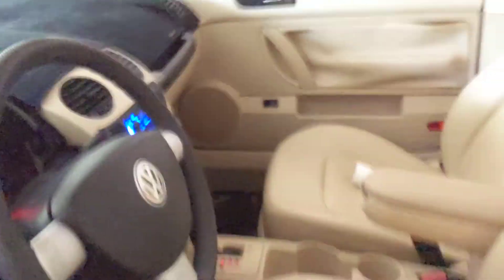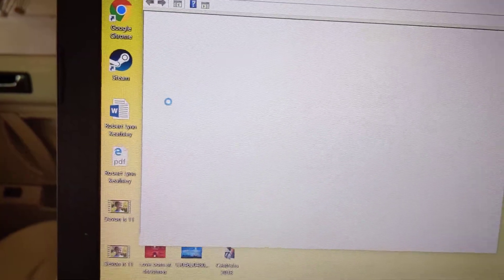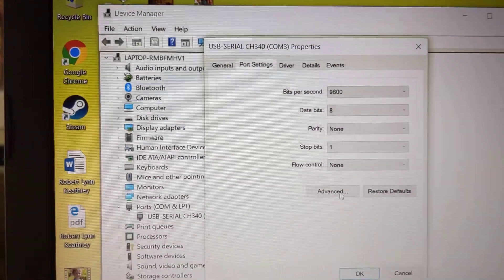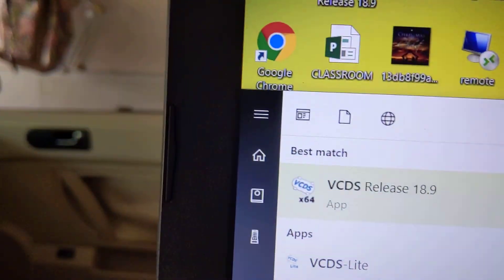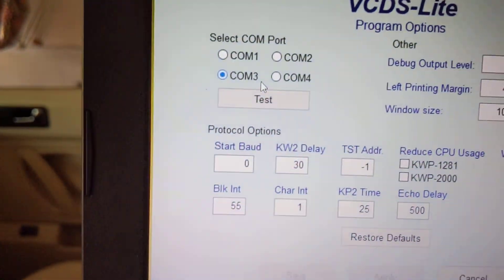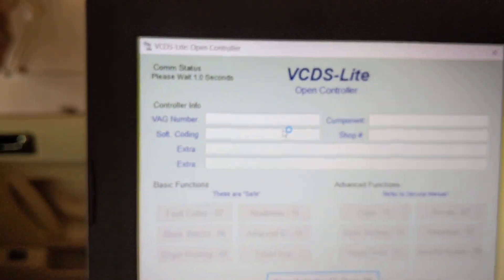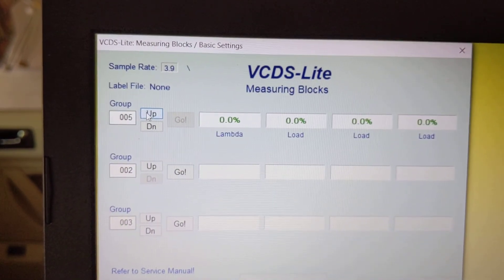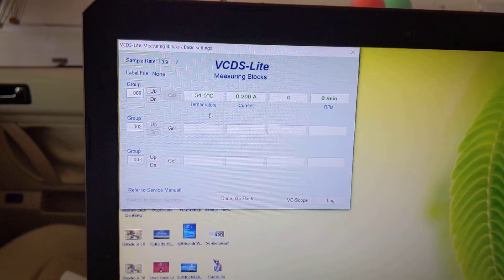How to scan transmission temperature in a VW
I made this video for my dad to scan his 2006 Volkswagen Beetle transmission temperature with a knock off VCDS tool.  I figured it might be useful for others.

The software I used for this was just VCDS Lite.